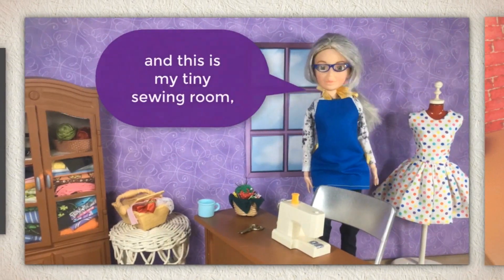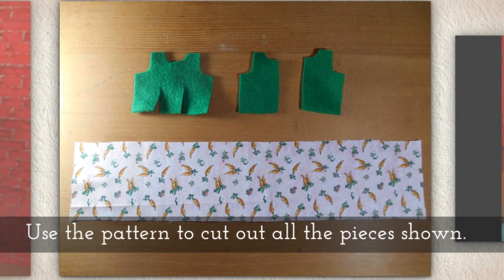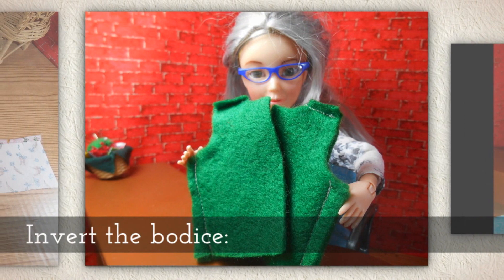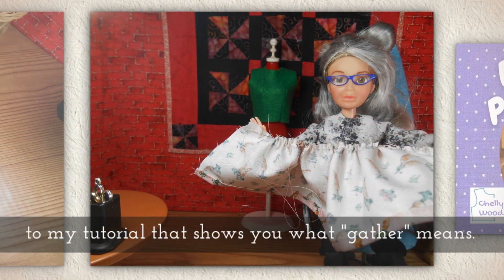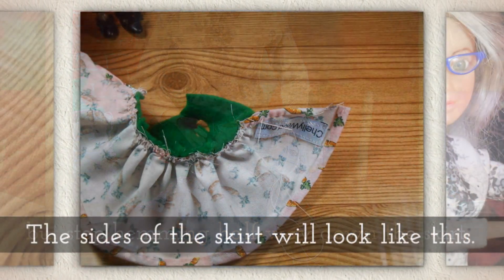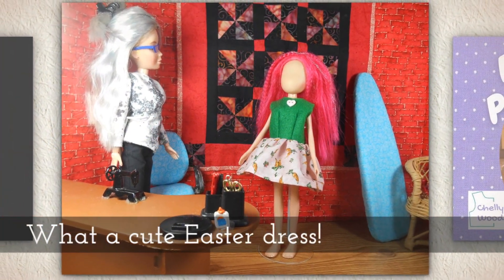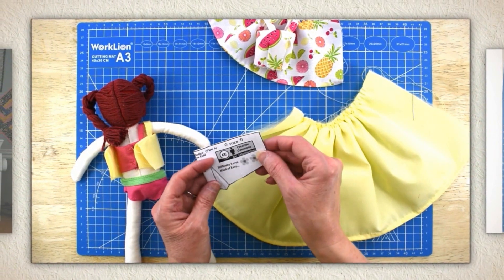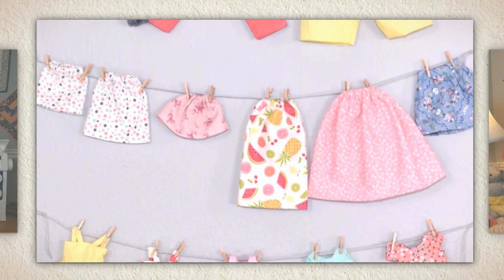Free Doll Clothes Patterns: How to Make a Dress for Skipper for Beginners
To find today's free printable PDF sewing patterns for making Skipper doll clothes, please

This video shows how to sew an Easter dress for Skipper dolls, and it's a super easy sewing pattern, which even absolute beginners, who are just learning how to sew, can complete in less than an hour.

It's also a good doll craft video for anyone who is teaching a child how to sew. Please remember that children need adult supervision when using a sewing machine, a hot iron, and even sometimes a sewing needle (when sewing by hand).